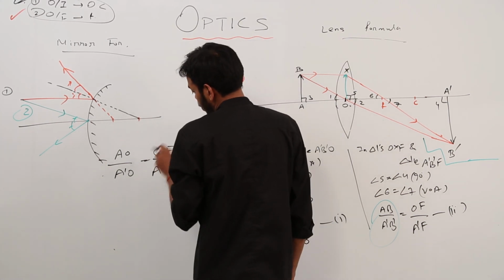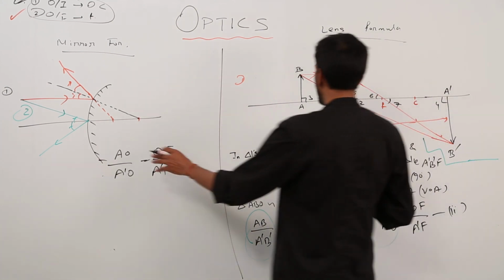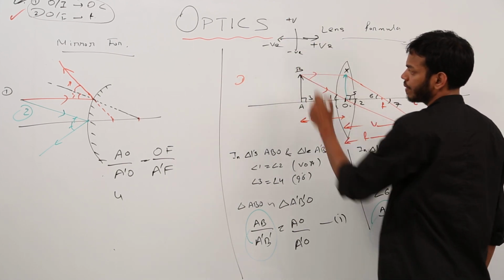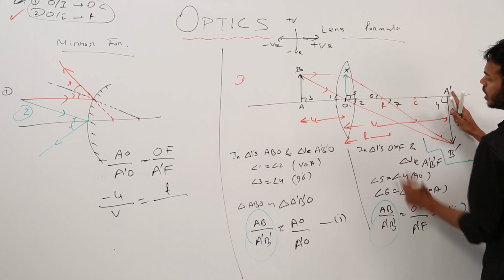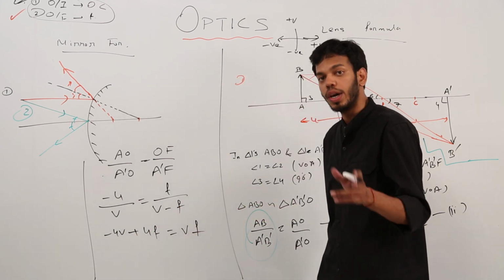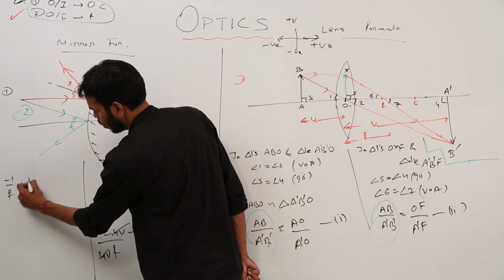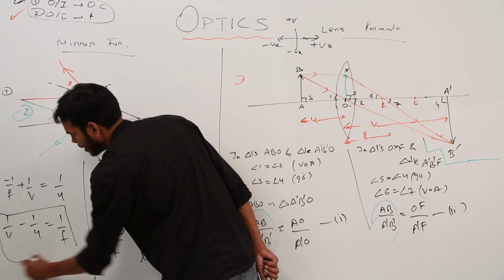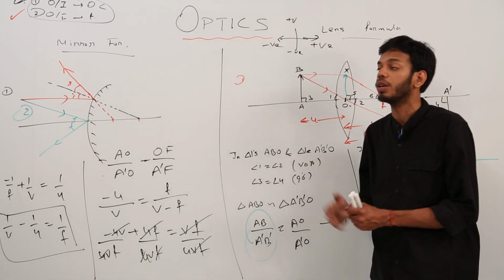Online Free Lecture lClass 12th I Physics I CBSE I Chapter 7 I Optics l L2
BSE, Class 12, Physics, Chapter 12, optics, what is optics, optics explained in very simple way, score good marks in physics, optics made easy, don’t loose a single mark in optics chapter class 12, Teaching Bharat, Best Physics Classes, Free Physics Classes